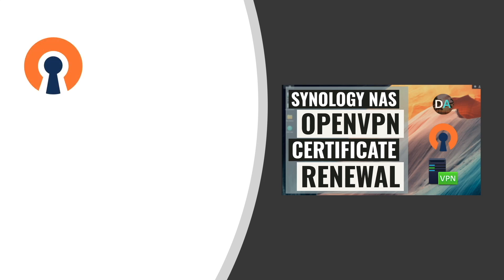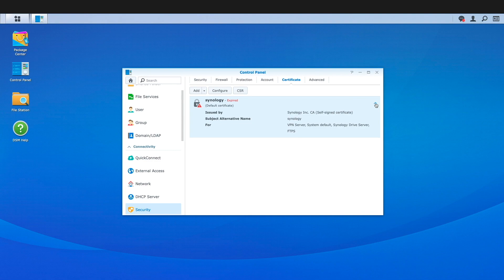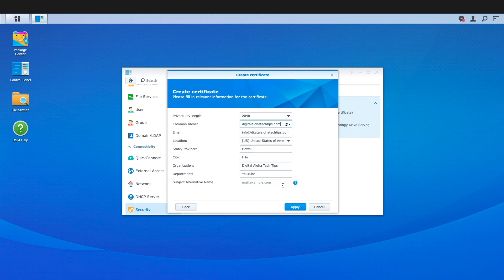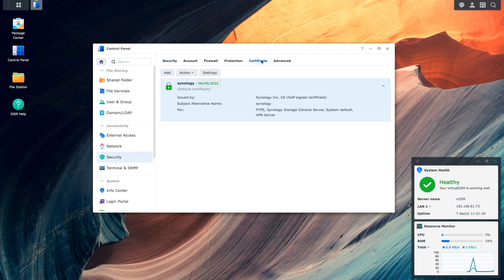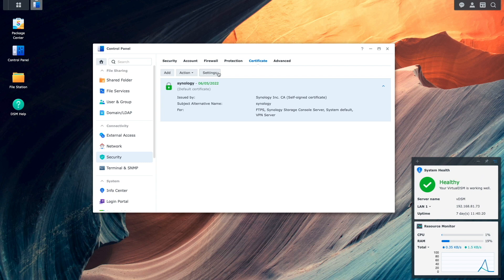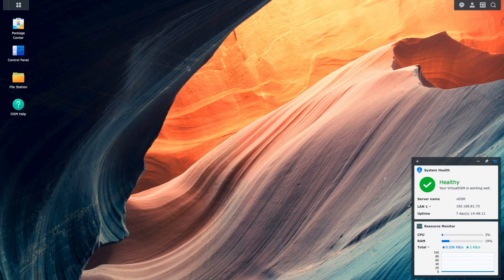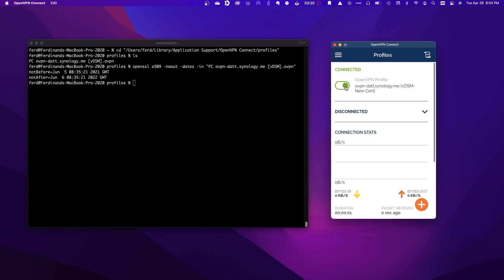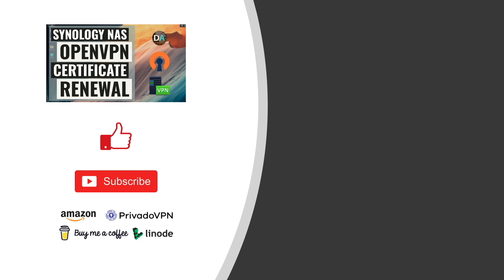Keep OpenVPN Running On Your Synology NAS By Renewing Your Certificate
This video covers how to manage the self-signed certificate you may be using when running OpenVPN server on a Synology NAS.

The video topics include:
• Identifying and replacing an expired self-signed certificate running on DSM6.
• Viewing and reseting the self-signed certificate in DSM7.
• Connecting to the OpenVPN server prior to reseting the self-signed certificate.
• Connecting to the OpenVPN server after the reseting the self-signed certificate and viewing the error you'll receive.
• Downloading a new OpenVPN configuration file then configuring and adding it as a new profile in OpenVPN Connect.
• Connecting to the OpenVPN server using the new self-signed certificate.

Commands used in the video:
• cd "/Users/Your-Username/Library/Application Support/OpenVPN Connect/profiles" - to change to the directory where OpenVPN configuration files are kept
• openssl x509 -noout -dates -in “OVPN file” - to display the valid dates of the certificate used by OpenVPN

Timecodes
0:00 | Introduction
0:31 | Expired Certificate in DSM6
1:04 | Replace the Expired Certificate in DSM6
2:38 | View Valid Certificate in DSM7 and Connect to OpenVPN
3:38 | Reset and Update Certificate in DSM7
4:27 | Connecting to OpenVPN Not Working Due to New Certificate
4:47 | Download the OpenVPN Configuration With the New Certificate
5:02 | Setup the OpenVPN Configuration File
5:19 | Add the Configuration File to OpenVPN Connect
5:33 | Connect to the OpenVPN server and Confirm the Certificate
5:56 | Delete Old OpenVPN Profile
6:10 | Closing